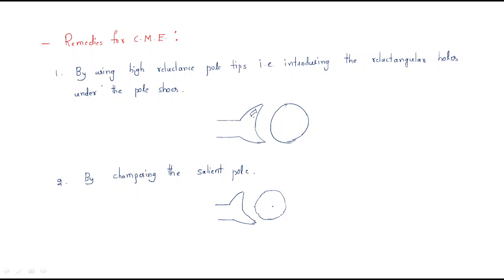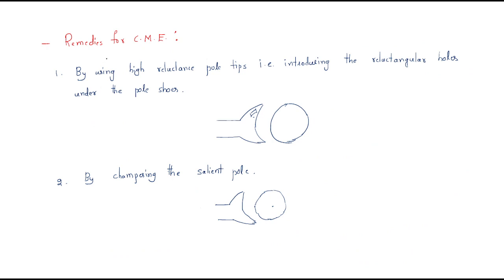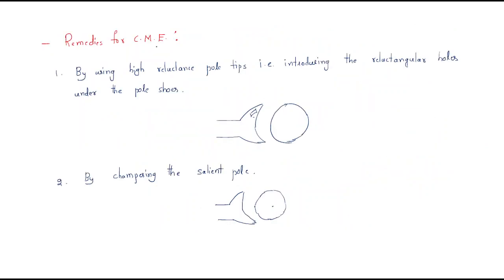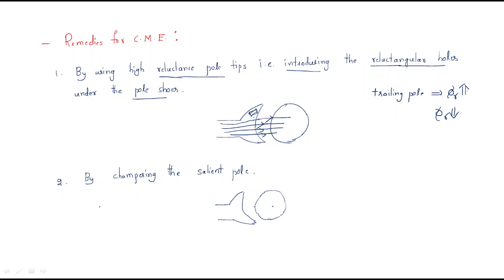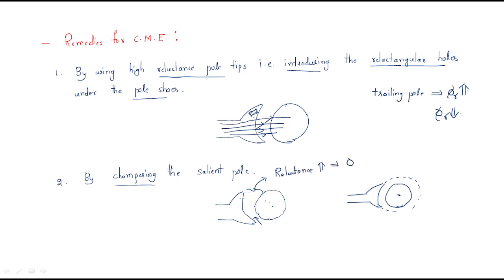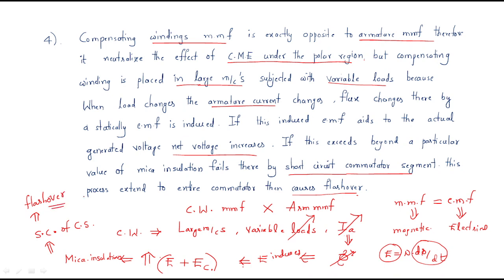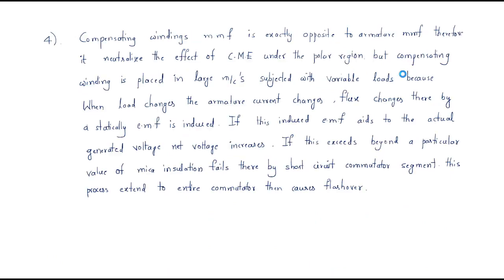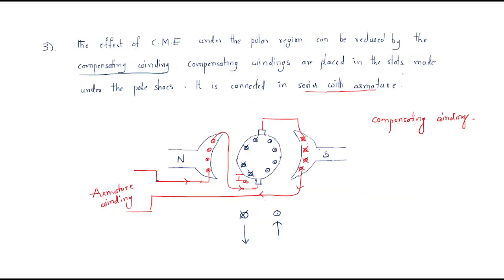Armature Reaction | Remedies of CME | DC machines | Lec-35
DC Machines - Armature Reaction
Remedies of Cross magnetization Effect ( CME )